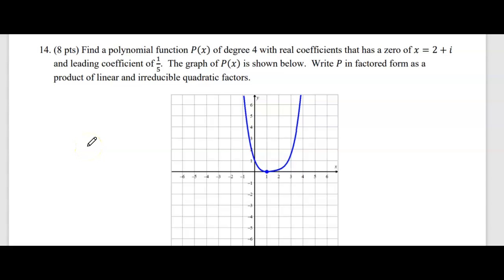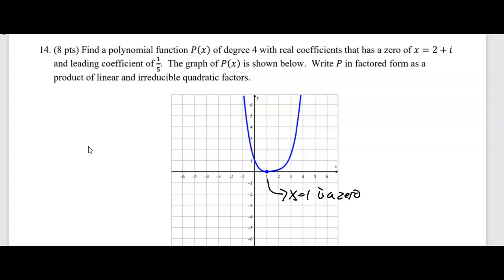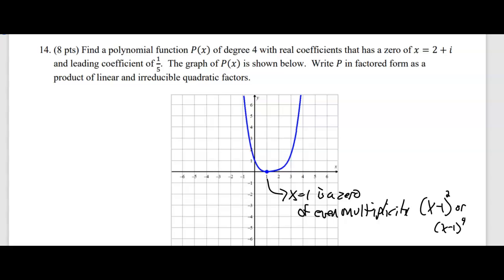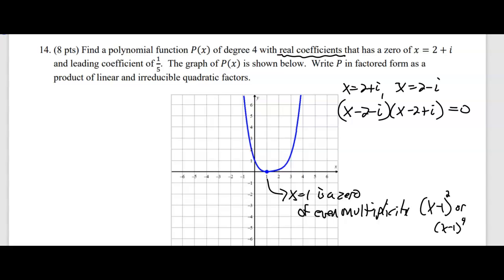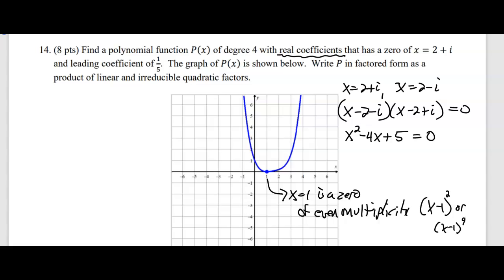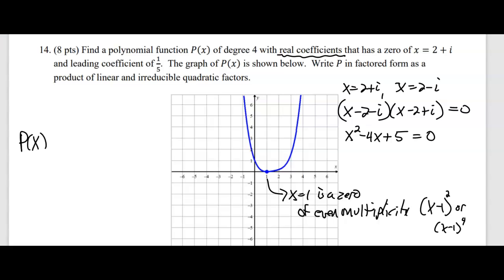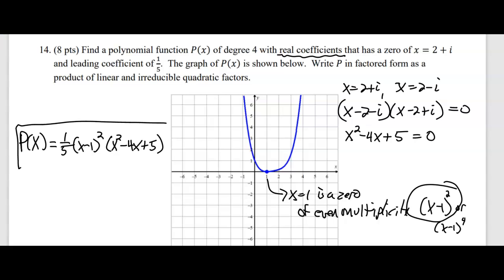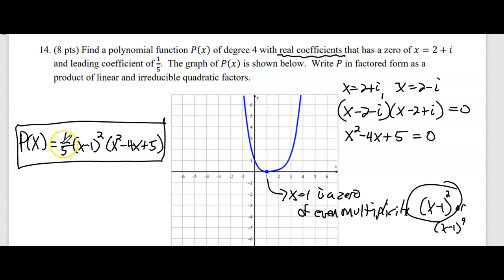Find a Polynomial of Given Degree and Complex Zero